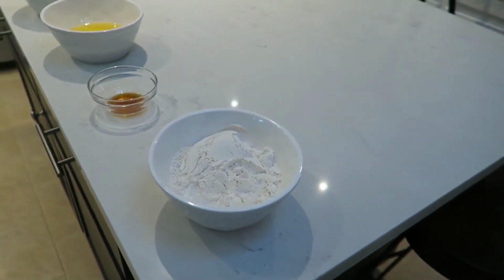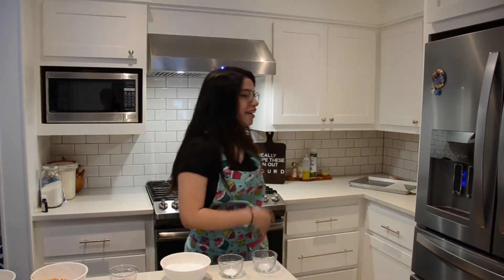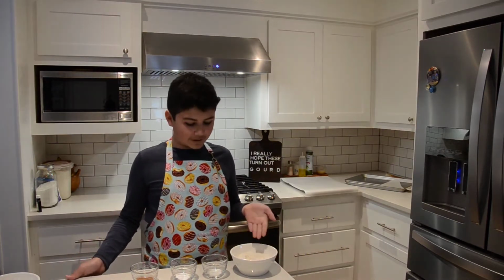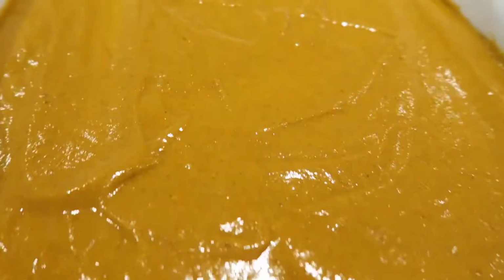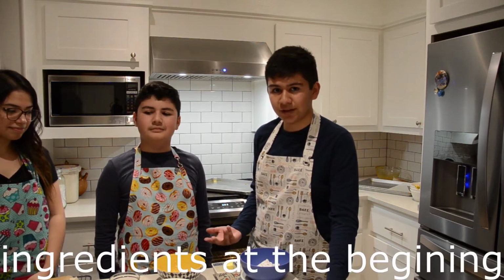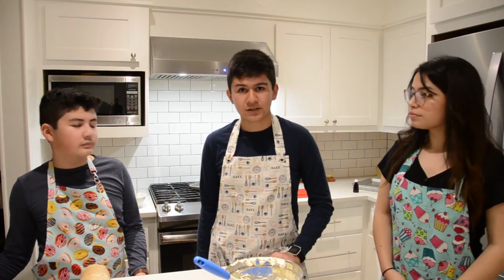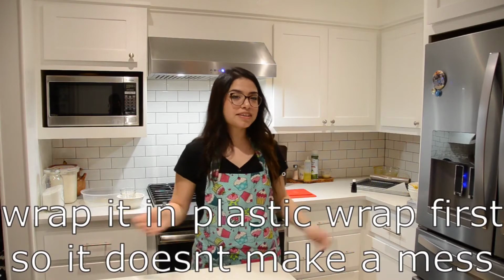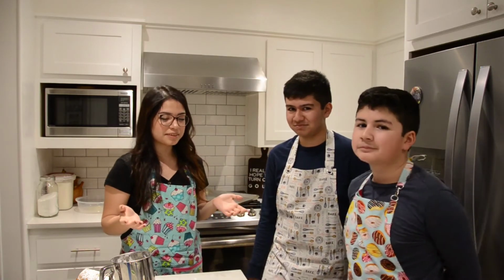How To Make a Home-Made Pumpkin Roll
In this video we make a delicious Pumpkin Roll. We also have another guest but i know you just want the recipe, so here it is:
For The Roll:

3/4 Cup Flour
1/4 tsp Salt
1 tsp Baking Soda
1 tsp Ground Cinnamon
1 Cup Granulated Sugar
3 Large Eggs
2/3 Cup Canned Pumpkin
1 tsp Vanilla Extract
For the Filling:

8 Oz Cream Cheese
2 tbsp Butter
1 tsp Vanilla Extract
1 Cup Powdered Sugar

That's all you need to make an awesome pumpkin roll! If you try this recipe at home, i hope you enjoy it as much as we did! Have a Day!